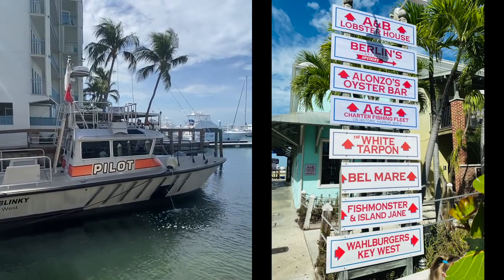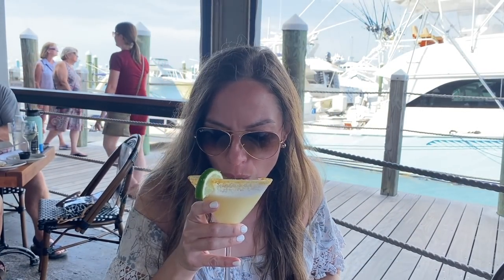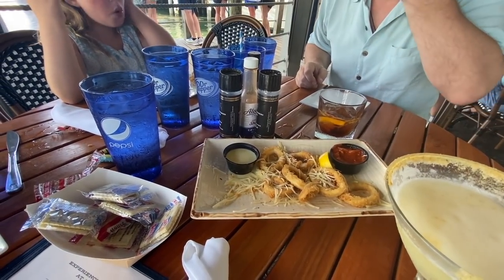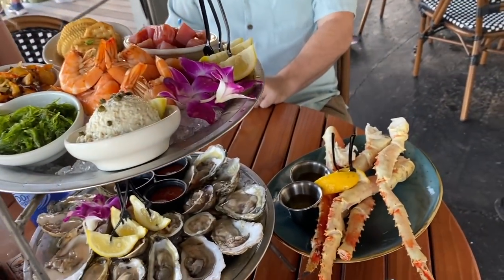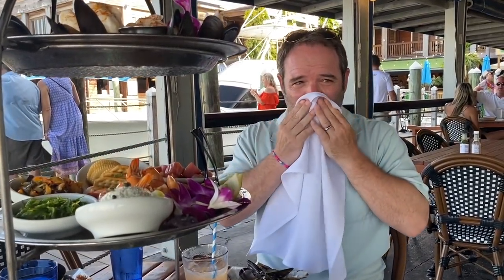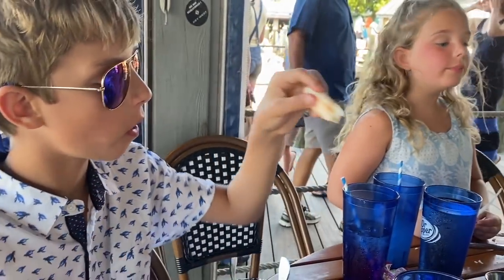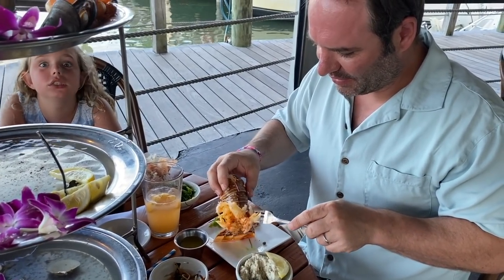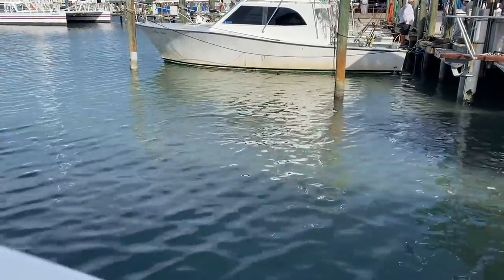BEST RESTAURANT For Fresh Seafood & OYSTERS in KEY WEST | #1 HAPPY HOUR Tripadvisor - ALONZO'S BAR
Where to eat in the Florida Keys??? Look no more, GO to Alonzo's Oyster Bar.  They have the freshest best seafood in Key West!  Out of all the places I ate in Key West, the fresh raw oyster, baked oyster combo, seafood tower, drinks, and raw oyster shooter blew me away!  Not only was the food great but it was a fun time with ocean front dining that was really relaxing and enjoyable... Dock and Dine right at the A & B marina.  Located right by Duval and the ocean on Front Street.  Steps away from Mallory Square.

0:00 Oceanside Intro
1:39 Oyster & Happy Hour
2:35 Hemingway Old Fashion & Key Lime Martini
3:07 Ordering
4:30 Oyster and Calamari Appetizers
6:47 Tipsy Mermaid
7:35 SEAFOOD TOWER
10:42 Oyster Shots - Bloody Mary
12:25 CRAB
14:13 Twin Lobster Tails
15:25 FAVORITES
16:39 Key Lime Pie & Espresso

Thank you to everyone at Alonzo's Oyster Bar for taking the time to speak with us for our the shooting of this video and for gifting our meal.

*Links in the description are typically affiliate links that let you support my channel at no extra cost to you and they sometimes save you $$$ if there is a discount code available!

✰ MUST DO in Florida Keys ✰ SOUTHERNMOST Mansion in USA Historic Tour in KEY West - 90 mile to Cuba

✰ FOLLOW ME ✰

❣Try Intermittent Fasting for Weight Loss or Weight Maintenance

May all beings be free and unchained from any ropes that enslave us.  All fears are smaller and less significant than any single atomic particle that makes up any matter in all of creation.